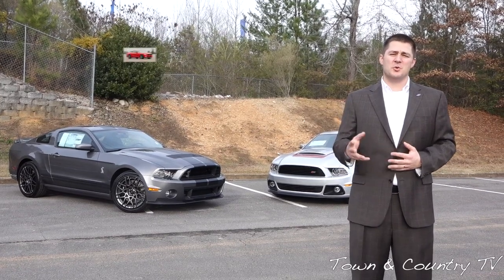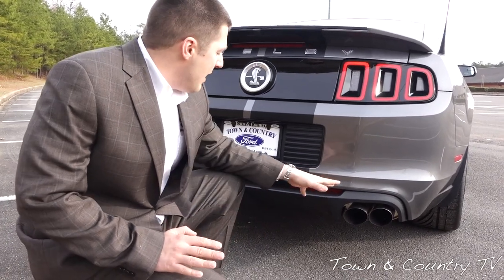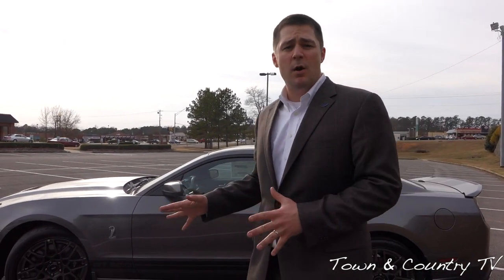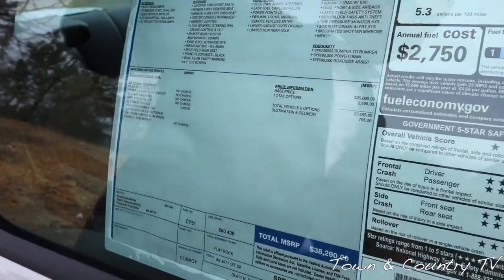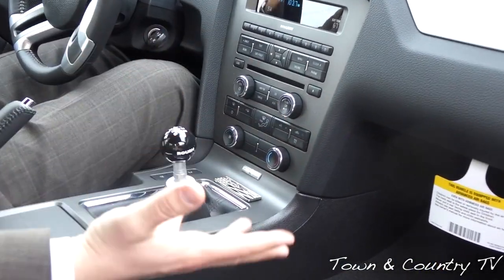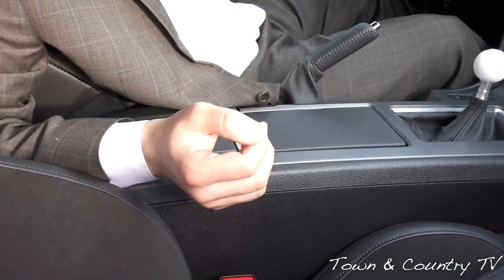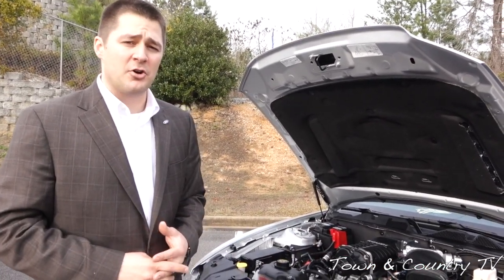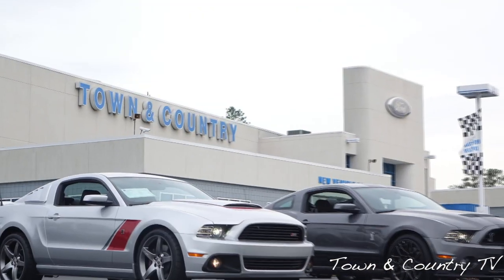Shelby GT500 vs Roush Stage 3 Review, Comparison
What is the difference in a Roush Stage 3 Mustang versus Shelby GT500?  This video will compare these two Muscle Cars!

5041 Ford Parkway, Bessemer, AL 35022